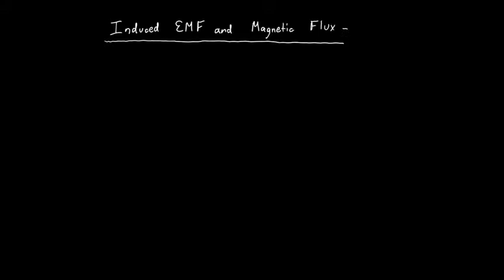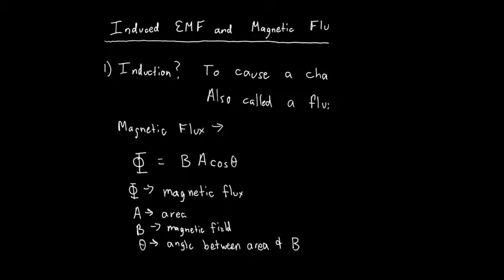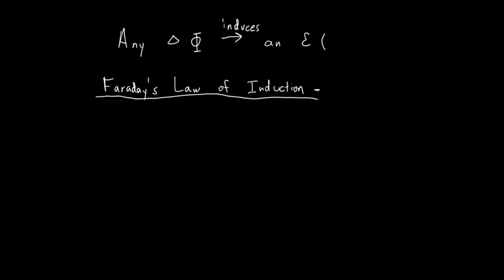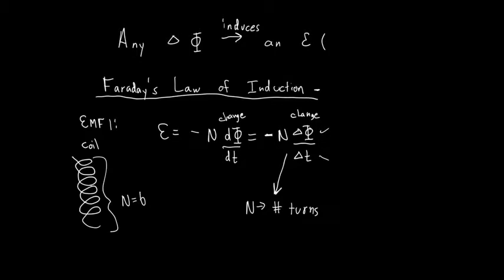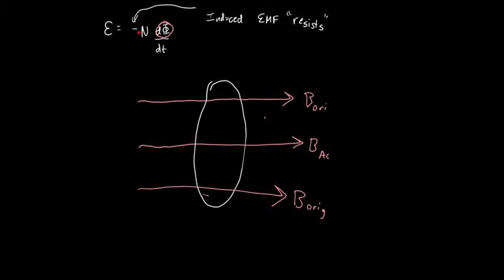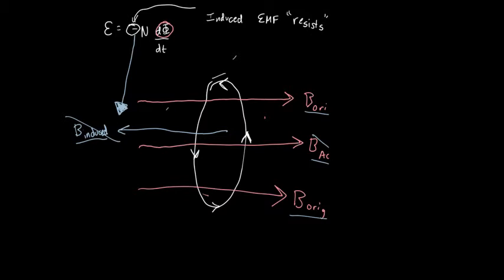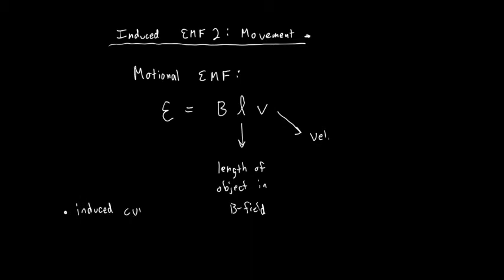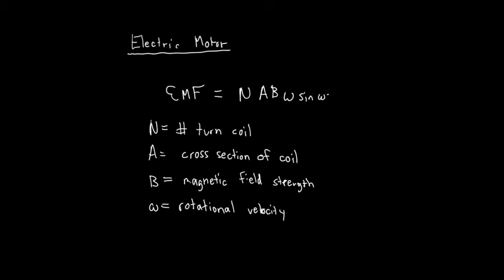PHYS 162 Chapter 23 Induction